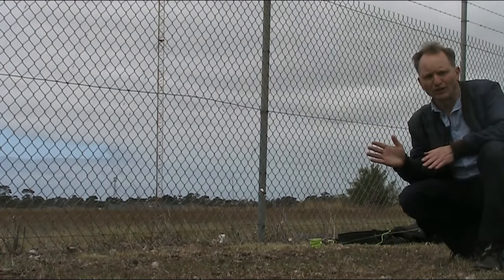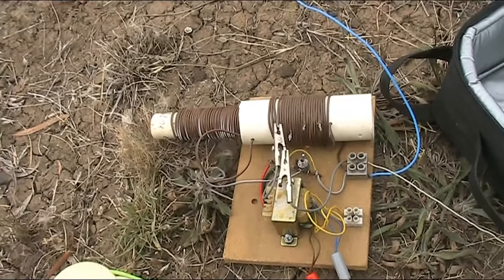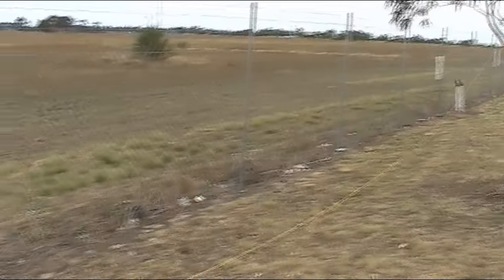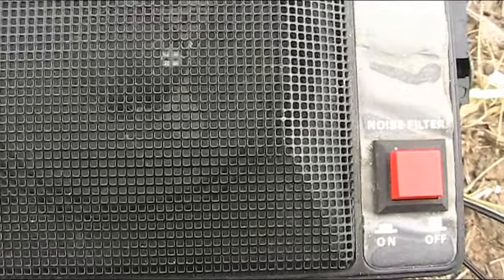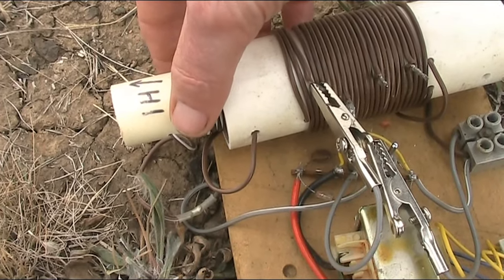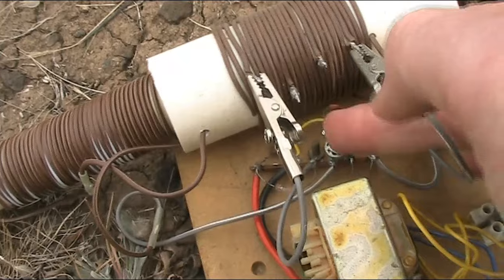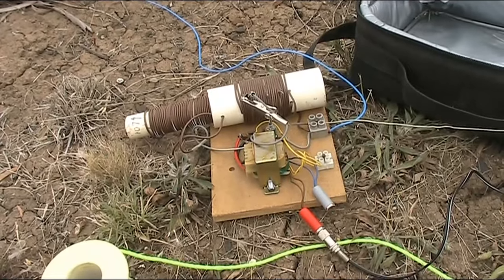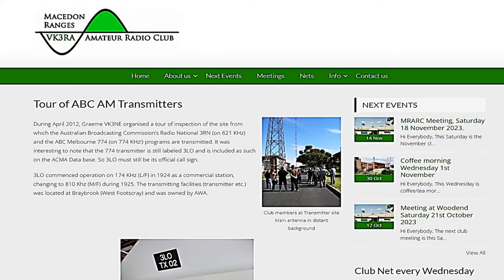Crystal set under a 100kW radio station: How does it sound?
** HAVERFORD SQUID POLE SALE **